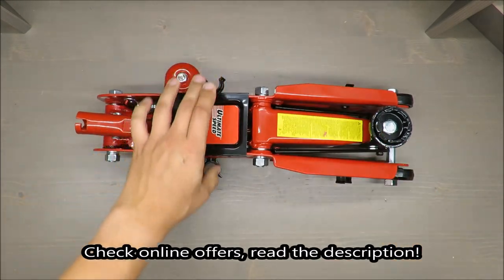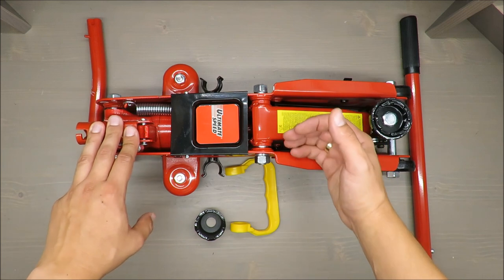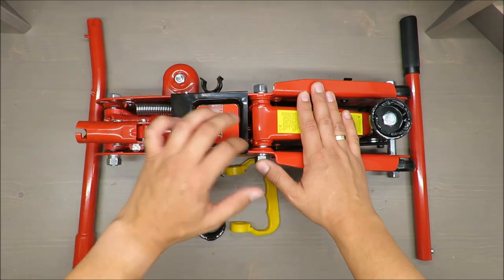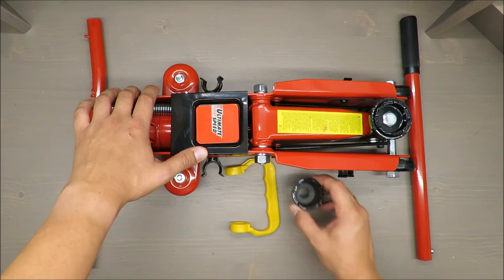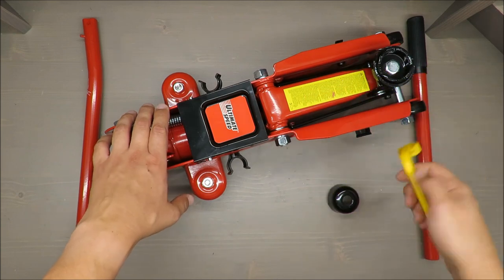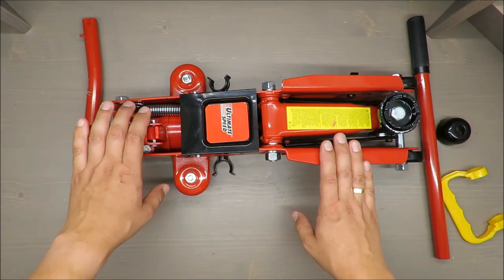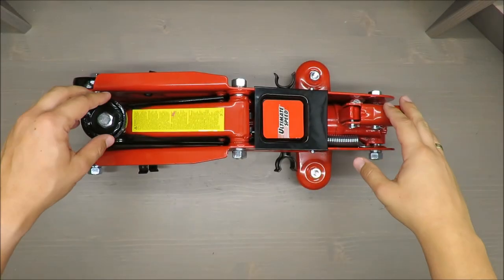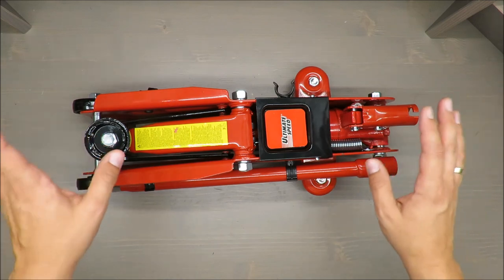UltimateSpeed Hydraulic Trolley Jack HG031720820173 REVIEW (Lidl 2T 115ml 380N)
IAN: 292255

Features
Hydraulic Trolley Jack
Makes light work of lifting and lowering vehicles
Easy to manoeuvre with 2 fixed and 2 swivel castors
Magnetic storage tray, for e.g. wheel nuts
Load capacity up to 2 tonne
Lifting height approx. 135-342mm (with supplied adaptor approx. 150-357mm)
Adjustable lowering speed (max. 0.15 m/s)
With convenient handle and detachable lifting rod

Technical data
Stroke: 135–342mm
150–357mm (with adapter )
Maximum load: 2000kg
Hydraulic oil
grade: SAE 10
Hydraulic oil
quantity: 115ml
Maximum
force on lever: 380N*
* If the generated efforts exceed the value, the
efforts shall be lowered by additional persons.